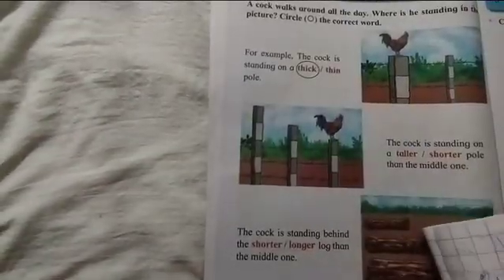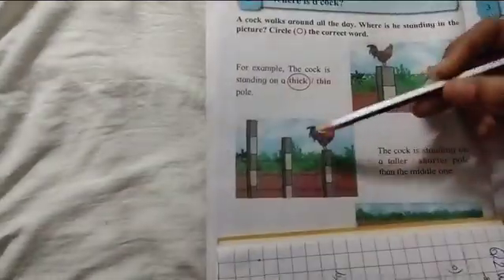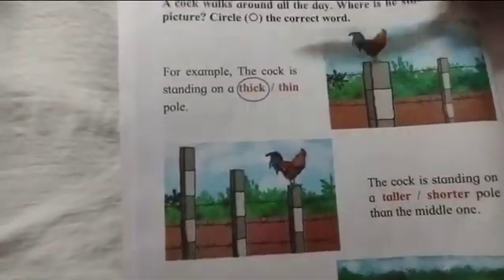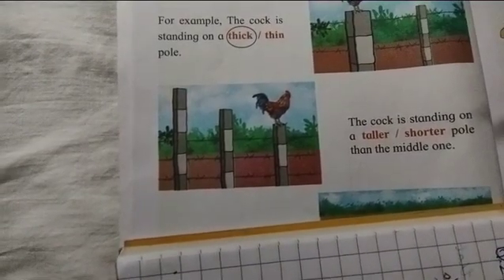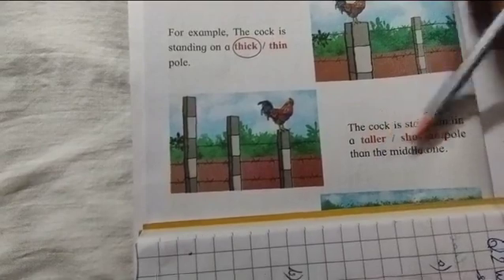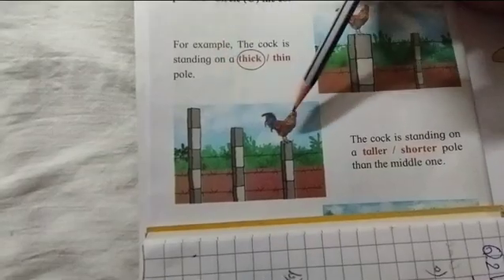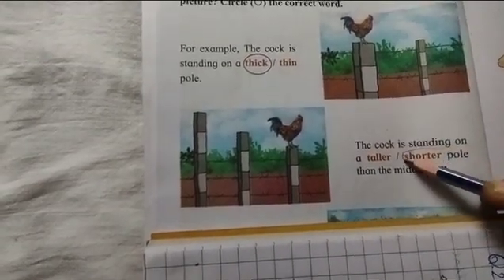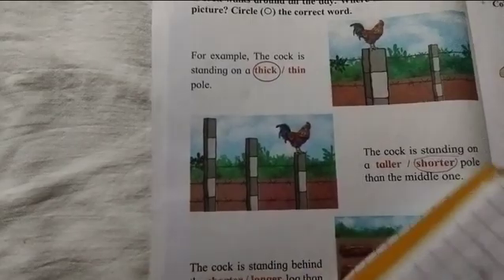New Syllabus 2025-26 • 1st std Maths 2nd Lesson Part 1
New Syllabus 2025 - Maths 1st Std. Lesson 2nd

📚 New Syllabus 2025 | 1st Standard 🌟
Get a first look at the officially updated 1st STD syllabus for 2025! Whether you're a parent preparing your child for school, a teacher planning your academic year, or a student excited to start learning — this video gives you a complete overview of what's new, what's changed, and how to get ahead.

✅ What’s Inside:
🔹 Subject-wise breakdown (English, Math, EVS & more)
🔹 New topics introduced in 2025
🔹 Updated textbooks & learning outcomes
🔹 Teaching approach as per NEP guidelines
🔹 Tips for early preparation & support at home

🎯 Who Should Watch:
✔️ Parents of 1st Standard Students
✔️ School Teachers & Tutors
✔️ Education Enthusiasts
✔️ Anyone interested in India’s evolving school curriculum

📘 Stay updated. Stay informed. Start strong.